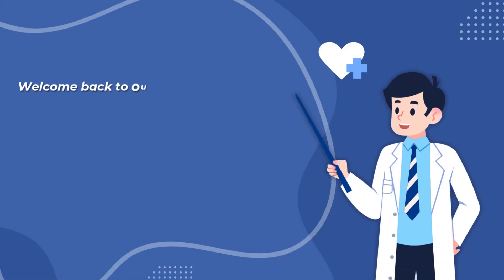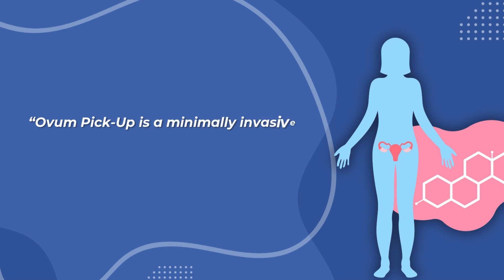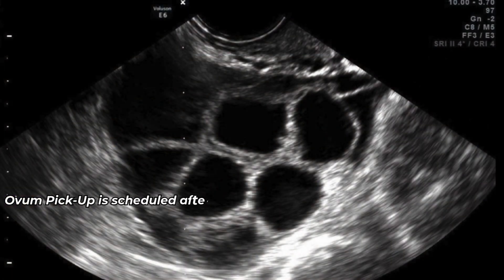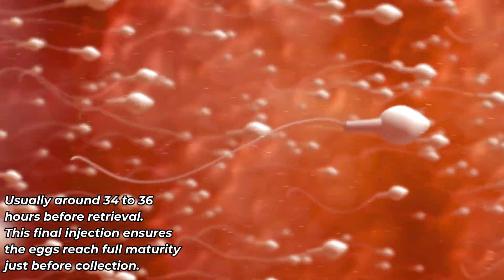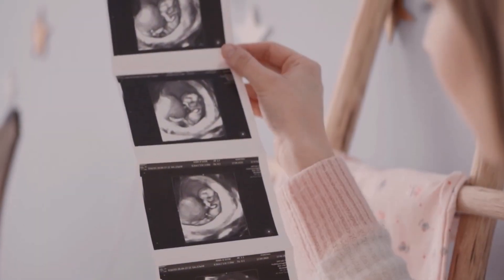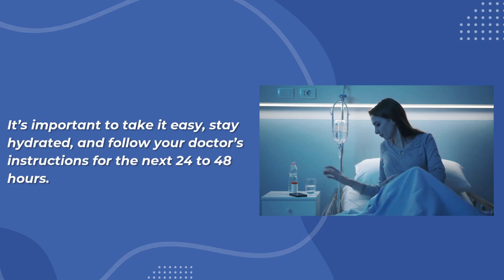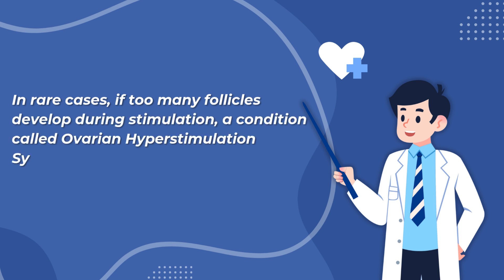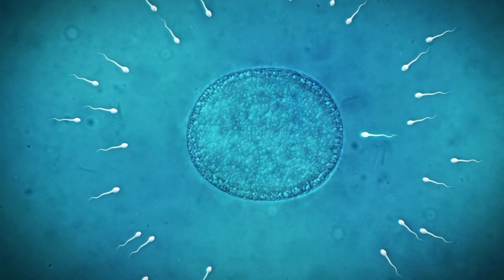IVF Egg Retrieval Explained | Ovum Pick-Up Procedure Step by Step | Dr. Amol Wankhede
📝 Description:

Welcome back to our IVF Treatment Series with Dr. Amol Wankhede — surgeon and gynecologist.

In today’s episode, we explore the Ovum Pick-Up (Egg Retrieval) procedure — a vital step in the IVF journey. From understanding when it happens to how it's performed and what to expect afterward, this video provides a clear, step-by-step guide for patients and families.

👨‍⚕️ What You’ll Learn in This Video:

What is Ovum Pick-Up?

When does egg retrieval happen during IVF?

Step-by-step overview of the procedure

Recovery, risks, and safety tips

What happens after eggs are retrieved

🎯 Whether you're undergoing IVF or supporting someone who is, this video will help you understand this important phase with confidence and clarity.

📌 Next Video: Fertilization & Embryo Culture – coming soon!

✅ Stay informed. Stay hopeful.